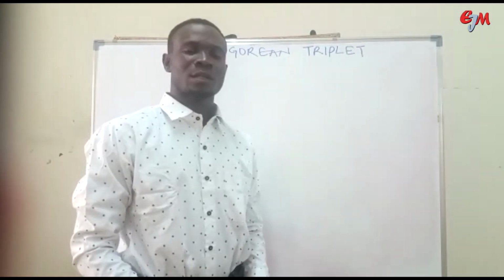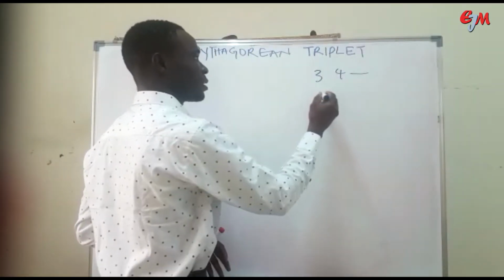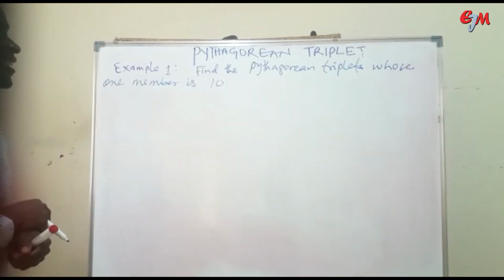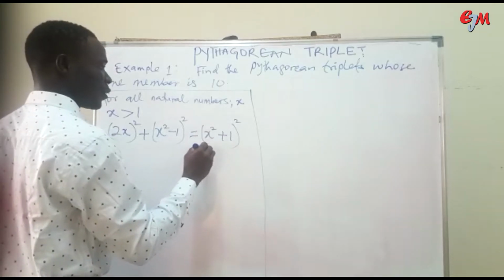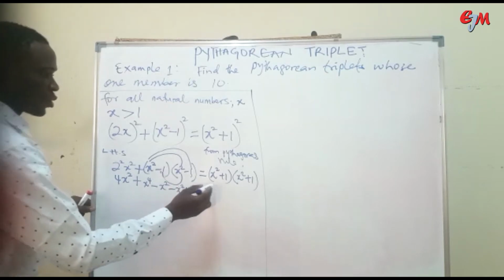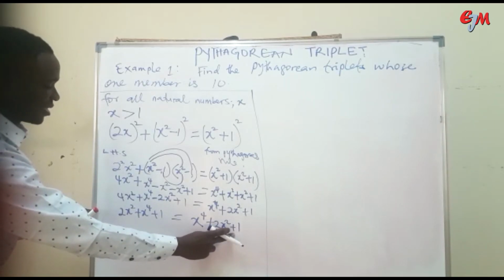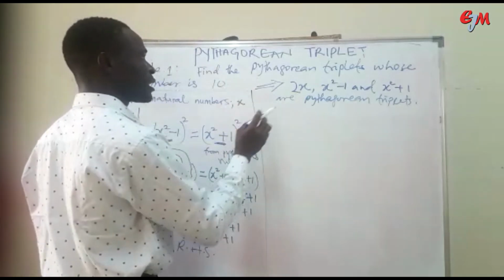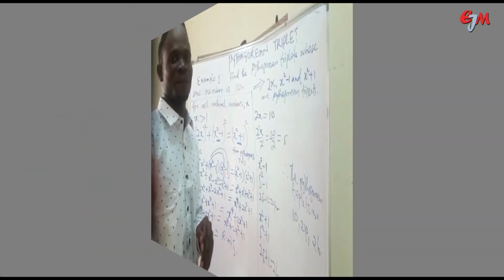Further examples on Pythagorean Triples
watch other examples on Pythagorean triples